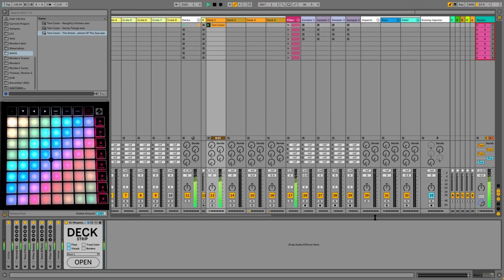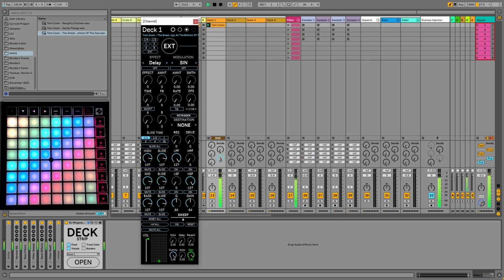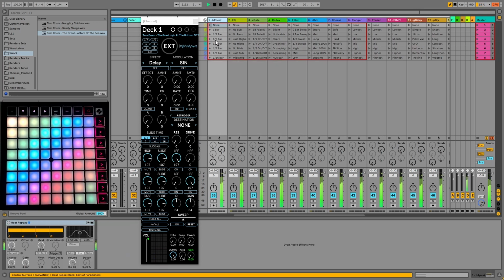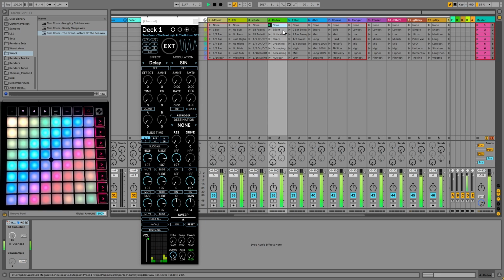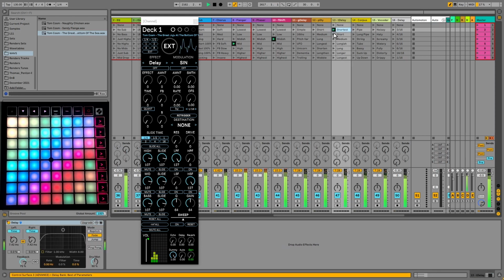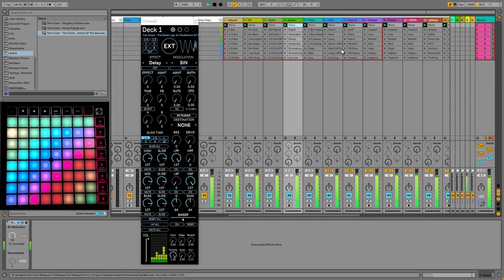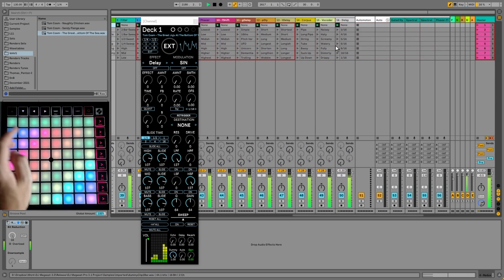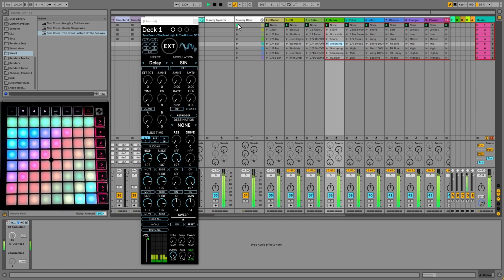DJ Megaset Pro 3 Tutorial - Dummy Clips